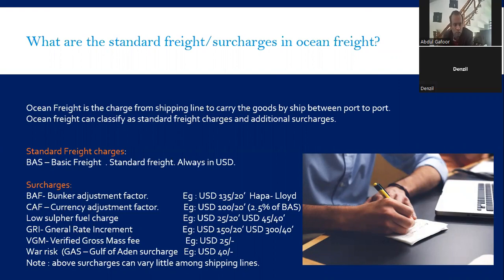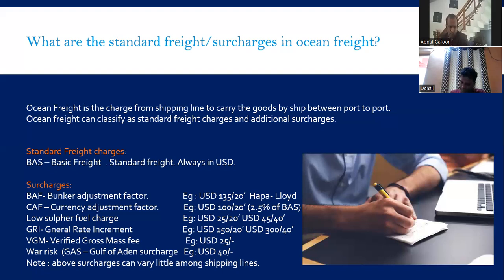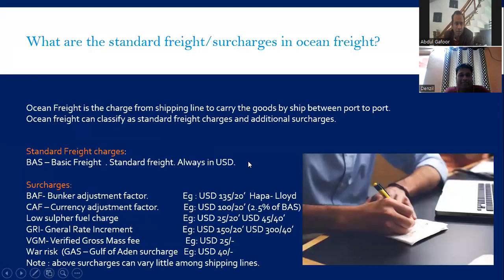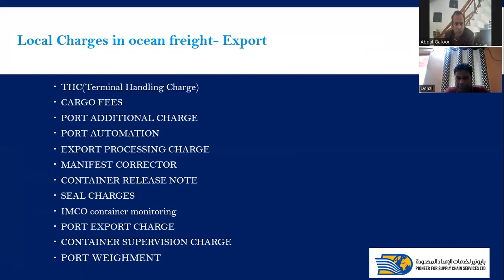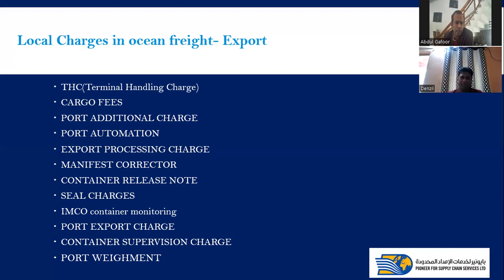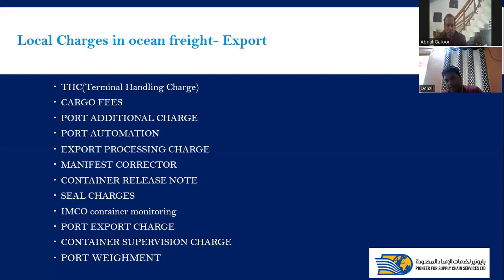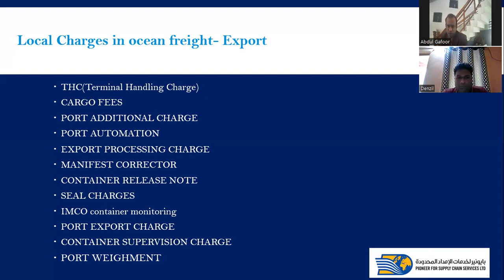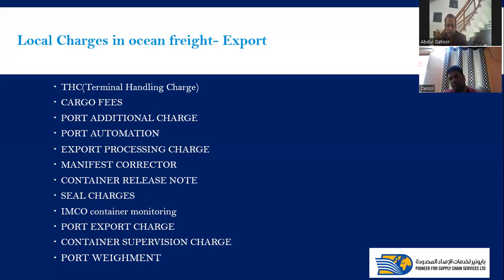video for Ocean freight charges.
Let us see what are the charges we can see in the freight invoice from Shipping Line and freight Forwarders.
Learn Logistics ad supply Chain.
Whatsup for course details: 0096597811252